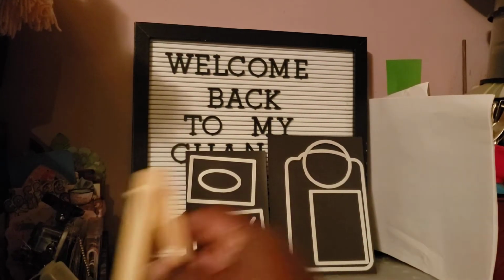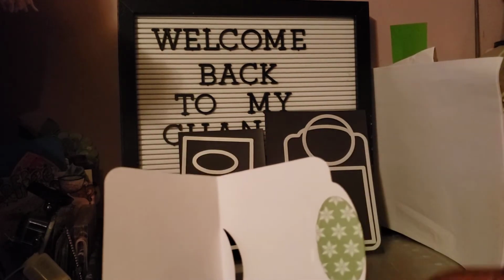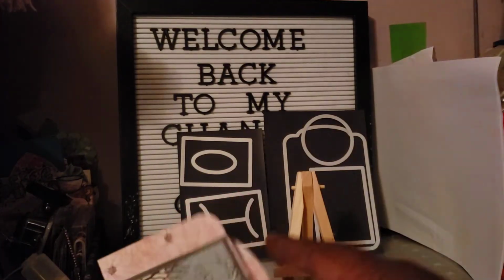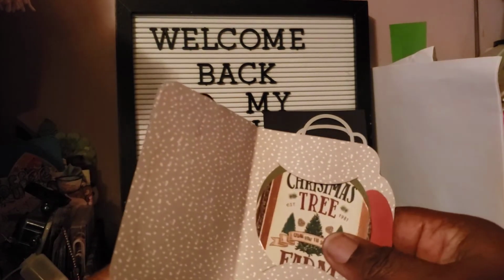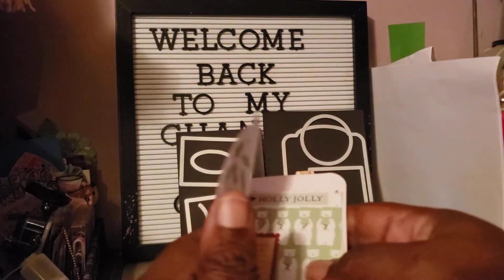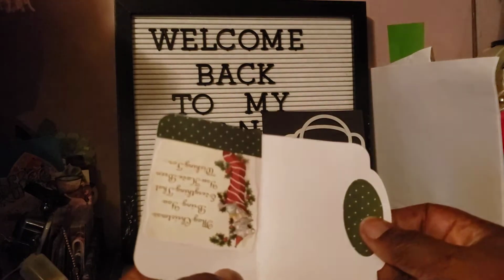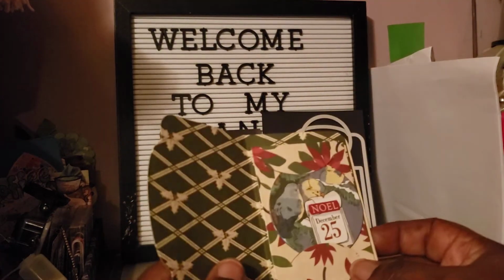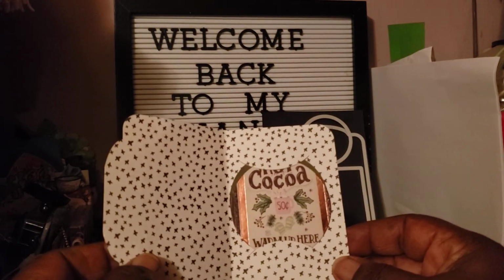crafteccentricity 12 Days of ATC'S Card and coins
12 Day of ATC'S
Craft Eccentricity

1. Competition runs from November 15th through 27th.

2. USA Only.

3. Make 12 Christmas themed, ATC'S using Craft Eccentricity dies.

This video is not for children 18 or younger.

l love you and there's nothing you can do about it.